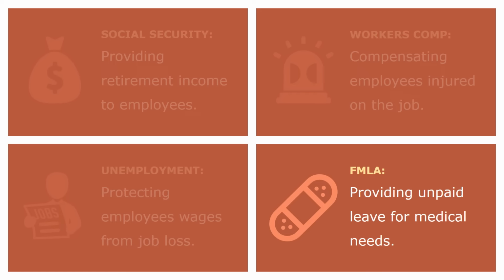HR Basics: Employee Benefits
HR Basics is a series of short lessons, designed to highlight what you need to know about a particular human resource management topic. In today’s HR Basics, we explore mandatory and voluntary employee benefits and their administration.